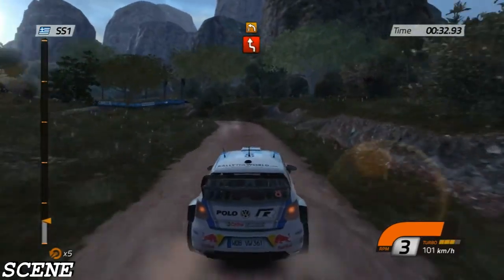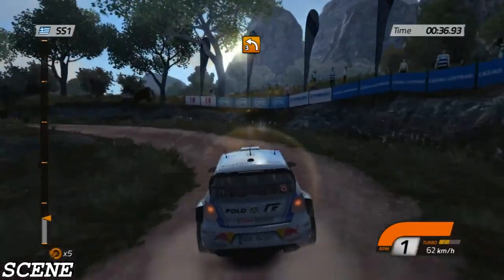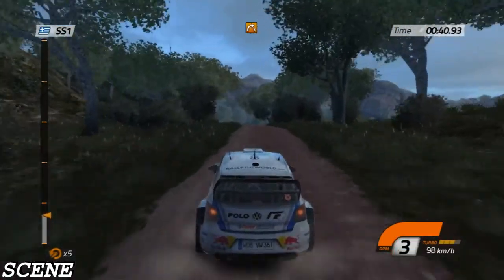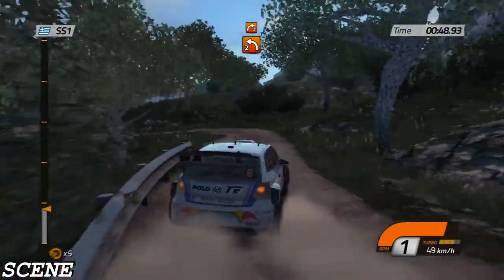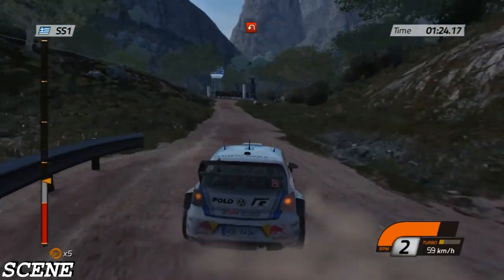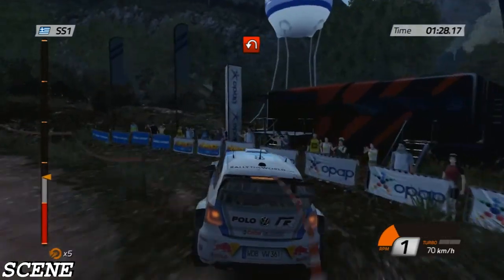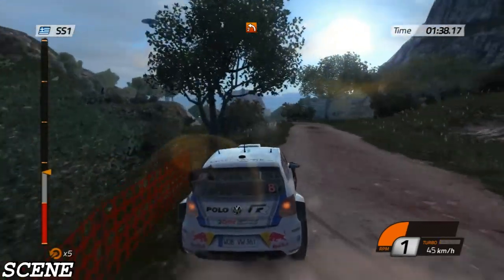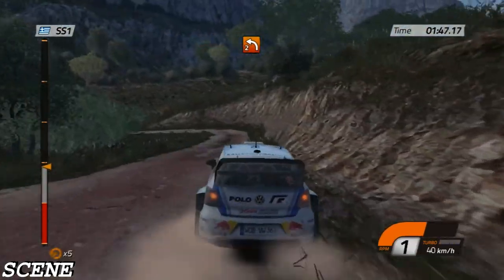WRC 4 FIA World Rally Championship- -TEST DRIVE -WW Polo-GTX980TI 1080P